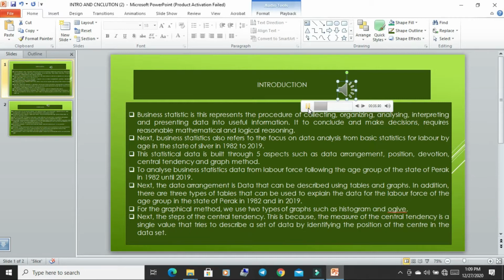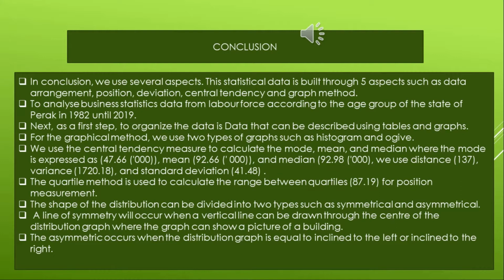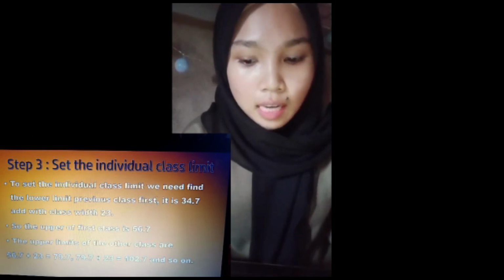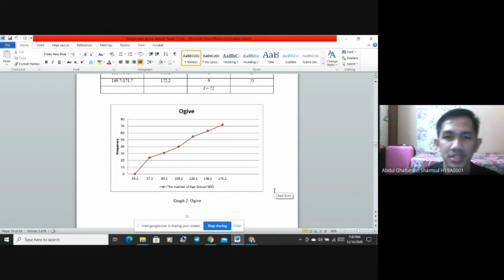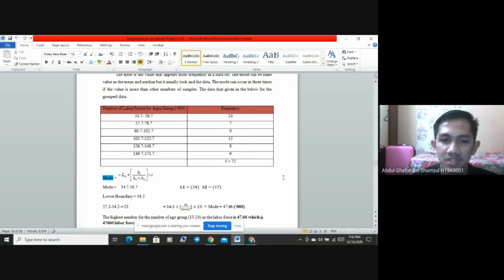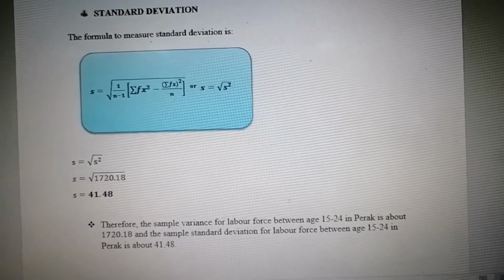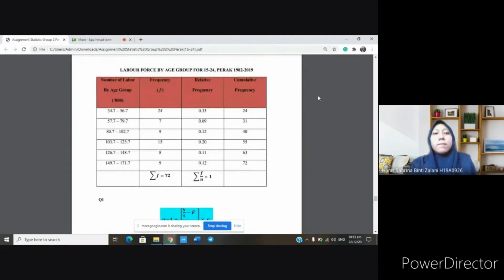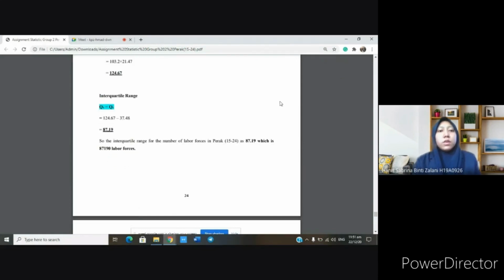Video Presentation Statistics Group L2 15-24 Perak